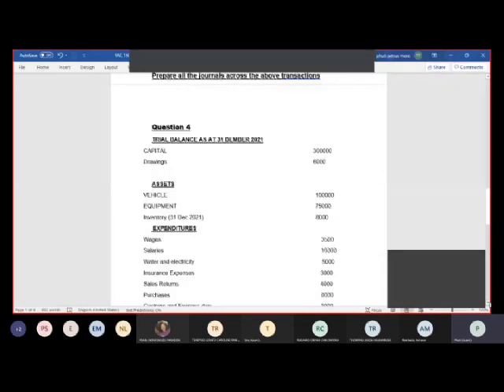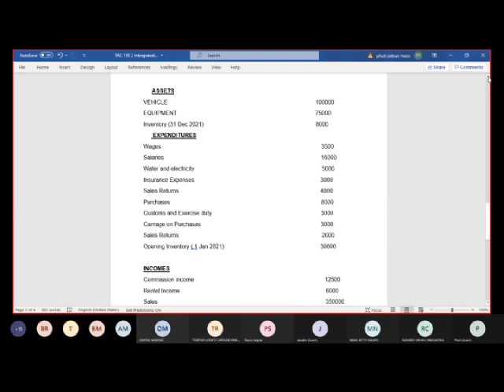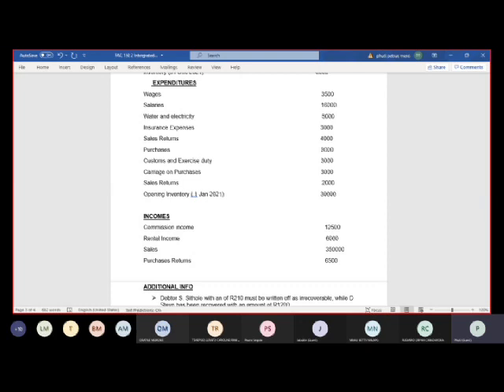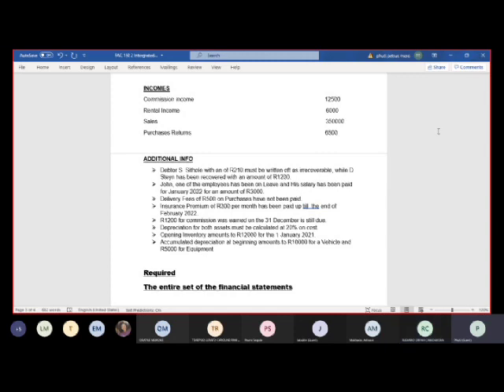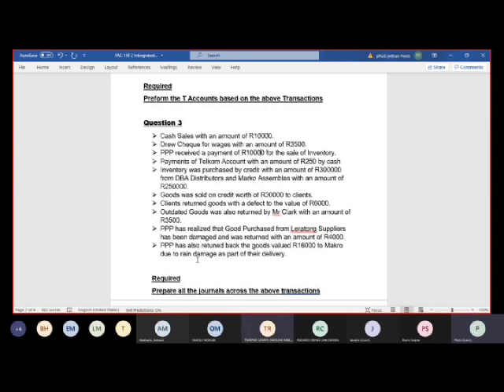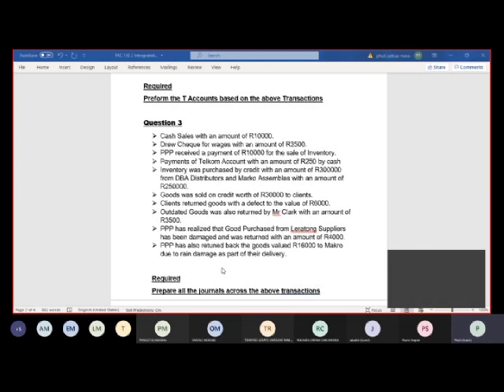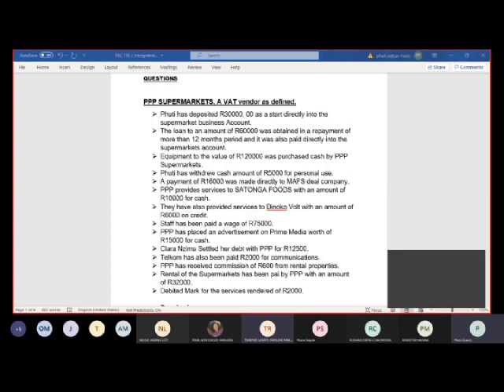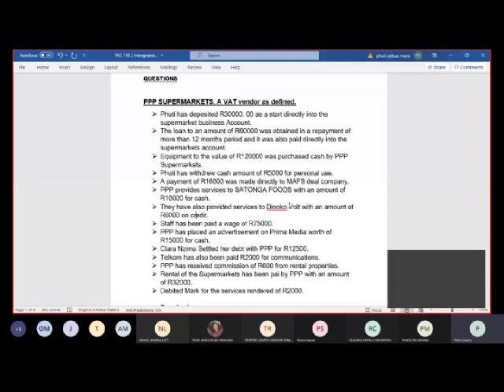FAC1502 Online Tutorial of 17 July 2021